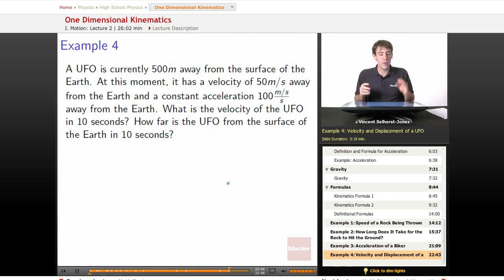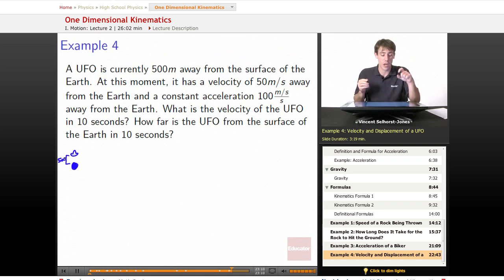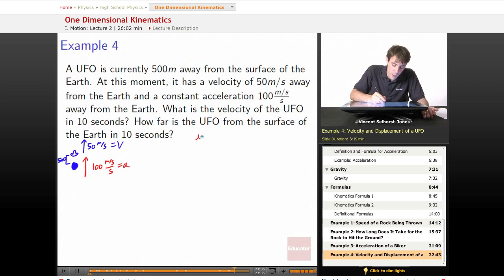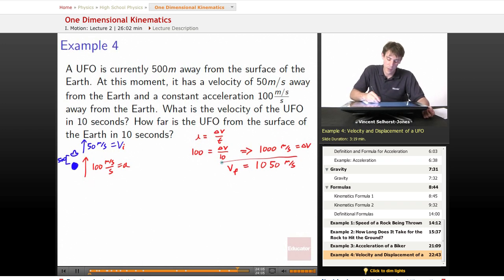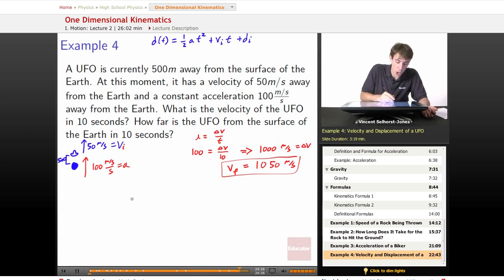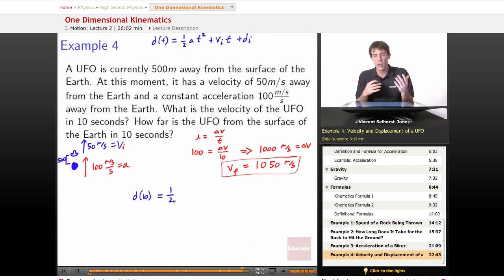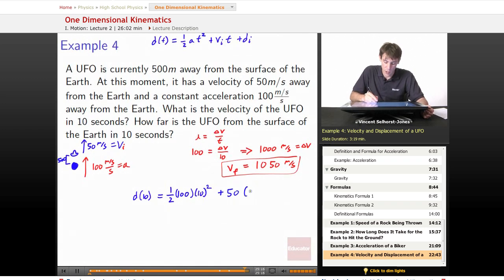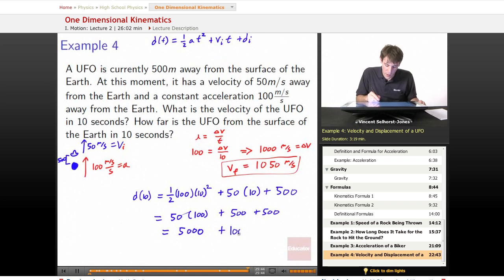"One Dimensional Kinematics" | Physics with Educator.com